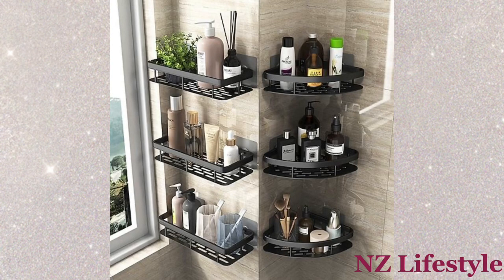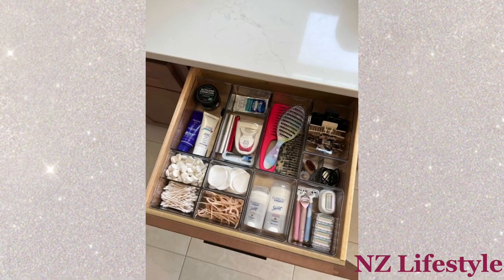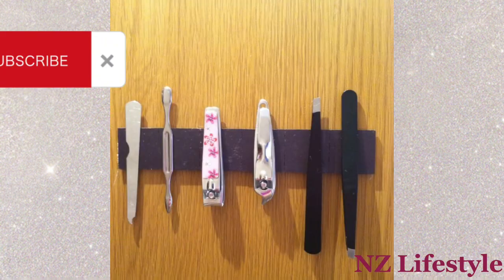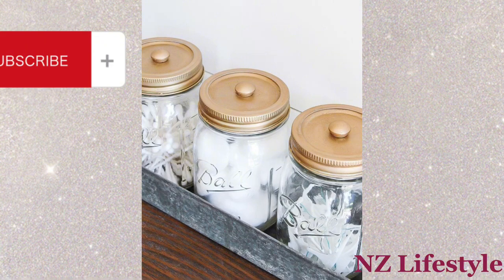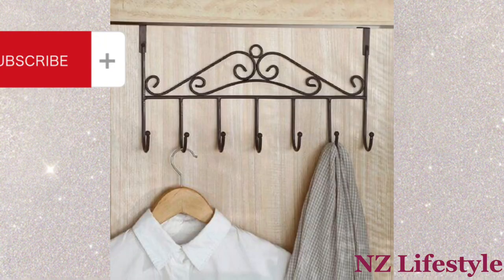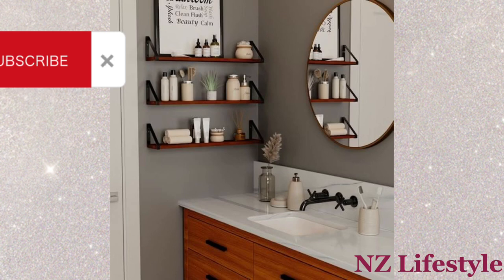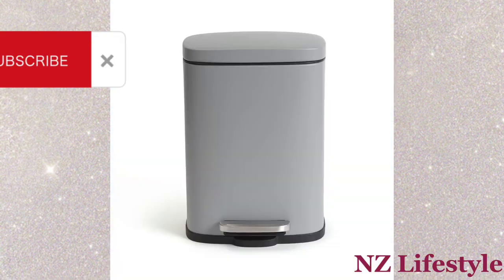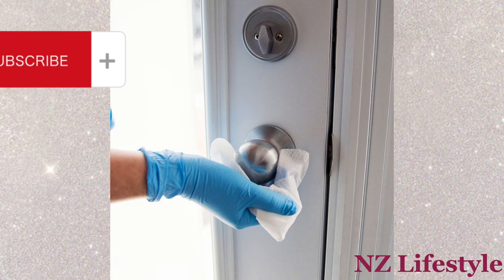10 Bathrooms Cleaning Organising Hacks And Tips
1:   Shower caddy

2:   Drawer dividers

3:  magnetic stripes

4:  hanging baskets

5:  mason jar

6:  door hooks

7:  folding shelves

8:  trash bins

“Transform Your Bathroom: Top 10 Organizer Hacks!” 🚿

Is your bathroom a cluttered mess? In this video, we’ve got you covered with our top 10 bathroom organizer hacks that will turn your chaotic bathroom into a space of serenity and functionality.

From utilizing shower caddies to maximize storage to creating a clutter-free vanity with drawer dividers, we’ll guide you through simple yet effective strategies to keep your bathroom tidy and organized. Plus, we’ll share creative ideas to make the most of every inch of space, including under-sink storage solutions and stylish floating shelves.

Say goodbye to the daily hunt for your toothbrush or that missing bottle of shampoo. Join us on this journey to transform your bathroom into a well-organized oasis. Watch the video now and start enjoying the benefits of a clean and clutter-free bathroom! 🌟 BathroomOrganization HomeOrganization BathroomTips”